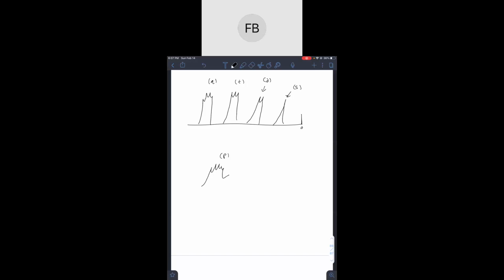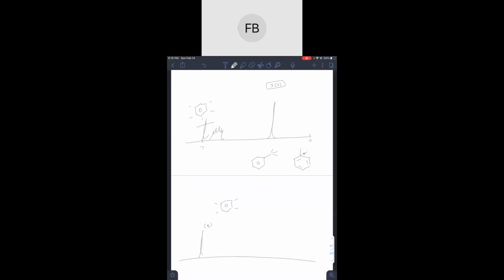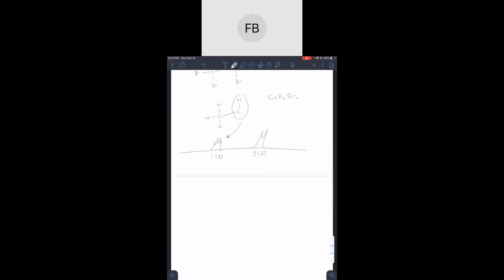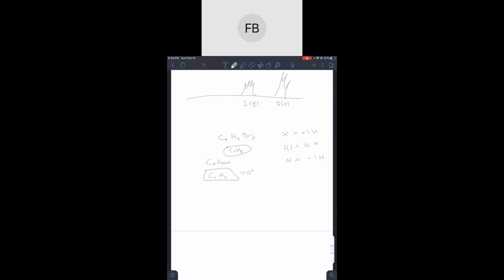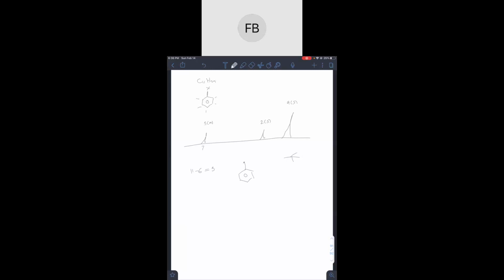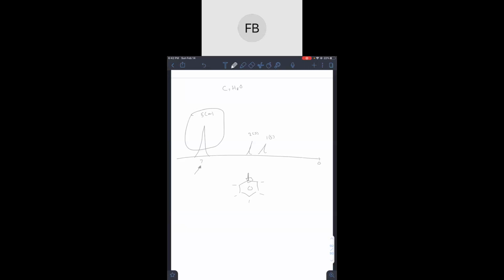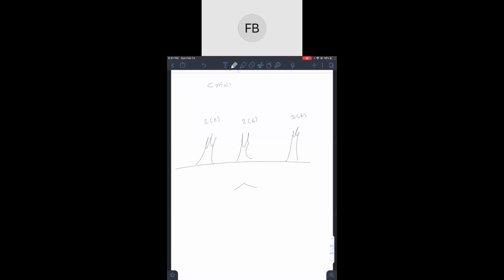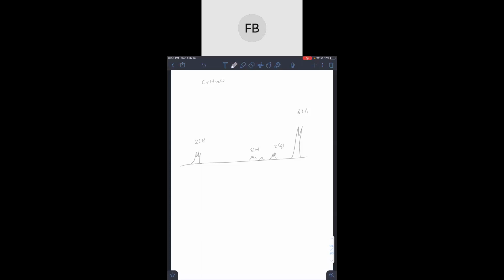CHEM 2444 - Introduction to NMR Feb 14th